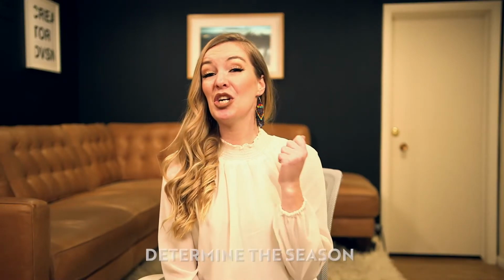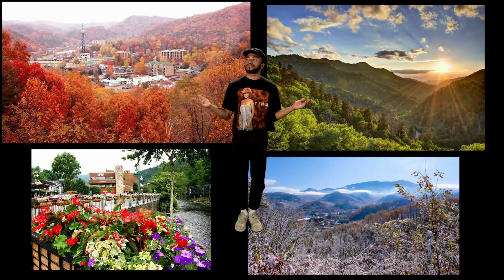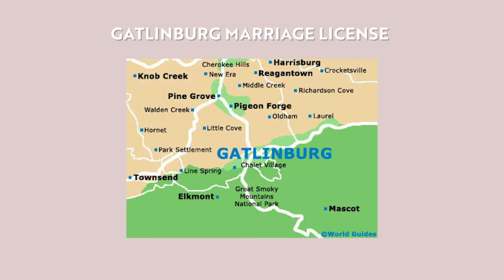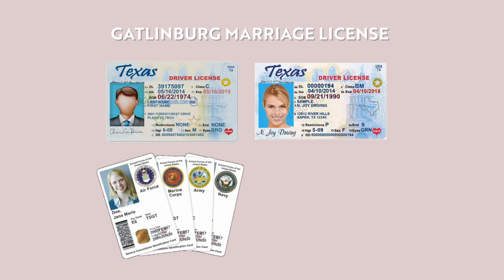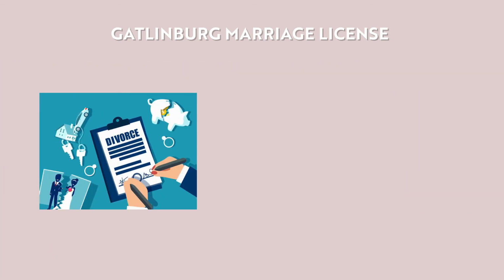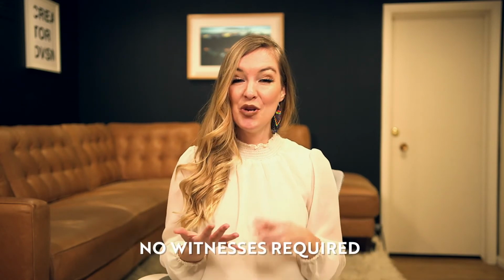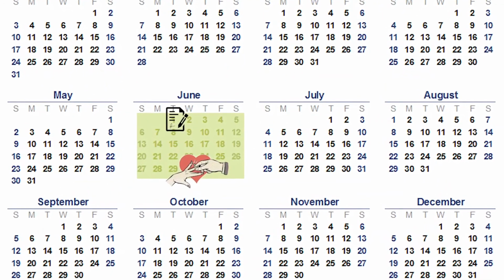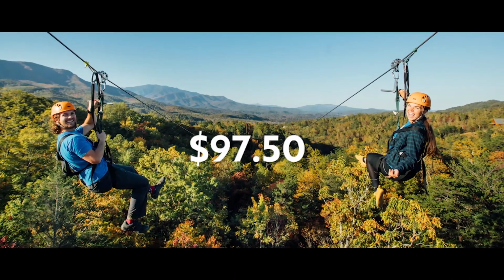How to Elope in Gatlinburg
Are you considering eloping in the great state of Tennessee? Outside of Las Vegas, Gatblinburg is *the* most popular spot stateside to hold an elopement. Here are our top tips on how to make the most of your Gatlinburg elopement!

I Follow Us I

We welcome all couples to experience the best day of their lives.

Video editing by Mark Doubleday.

We are huge fans of our Gatlinburg, TN elopements. Whether you're a fan of Pigeon Forge or Smoky Mountain National Park, there are so many options on places and ways to elope in Gatlinburg. Please watch our video for top to bottom details - tips on how to find your venue, best practices to consider when planning and in detail advice on how to get your marriage license. We hope this video is helpful to you when considering eloping in Gatlinburg, Tennessee.